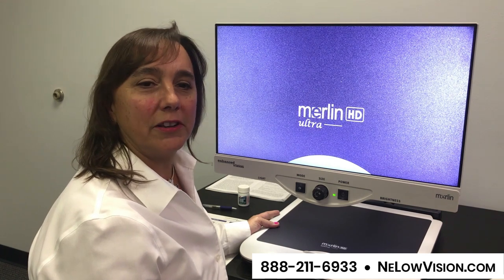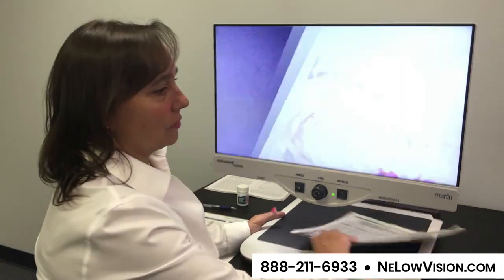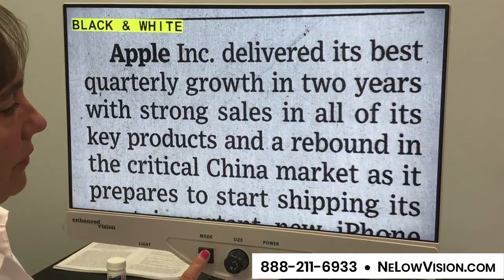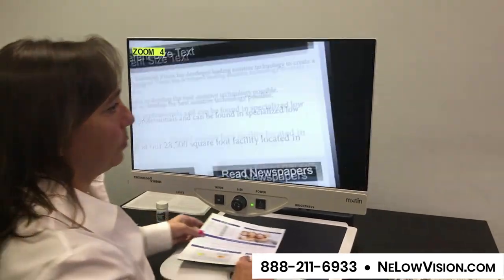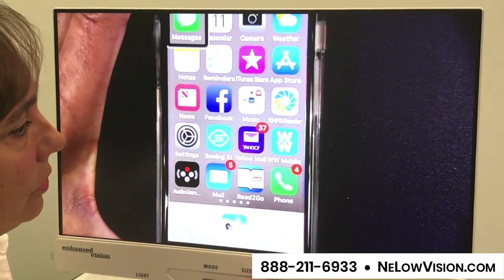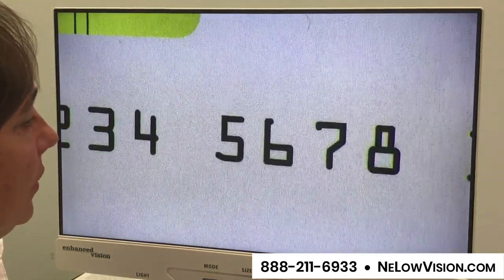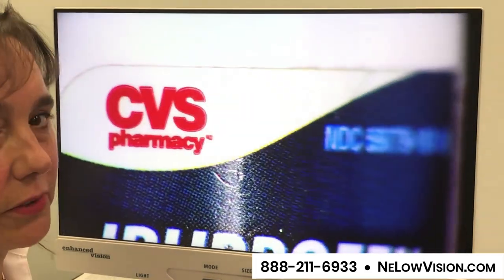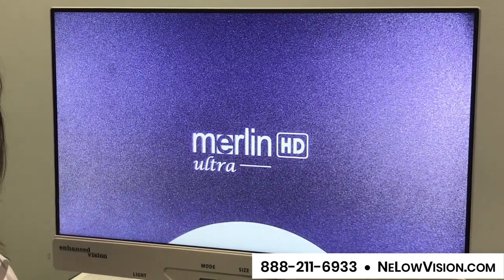Intro to Merlin HD Ultra 24” Desktop Electronic Video Magnifier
Merlin HD Ultra 24” Desktop Electronic Video Magnifier

Description
The Merlin Ultra 24″ Full HD Desktop CCTV now has: New Camera – Ultra HD – Super-Sharp Image; Expanded Field of View; Magnification up to 104x; View Photos Again – Merlin Ultra HD is a tool for the heart.

About New England Low Vision:
New England Low Vision and Blindness is a full-service assistive technology rehabilitation training provider. We offer nearly 100% of all major low vision and blindness products and have two (2) assistive technology showroom centers; one in Worcester, MA, and a second in Shelton, CT.

At each of our technology showrooms, we provide ‘patient-choice’ showcasing numerous technology options from the world's most respected suppliers, all in line with one's individualized budgetary limits and personal, educational or professional goals. We also provide custom training solutions, Smart Home technology and installations, and troubleshooting support.

Widely known, tested, and trusted throughout New England, our team brings to each client 75+ years of low vision experience. Our talent, technology, and training offerings are unmatched and highly respected. We are an extremely unique and extraordinary resource for anyone suffering from vision loss in New England. We are here to help.